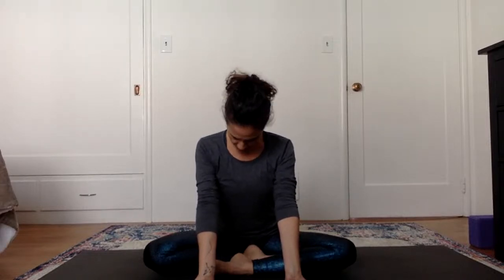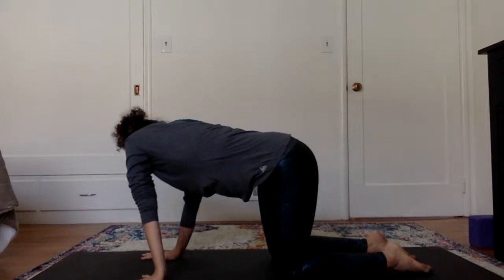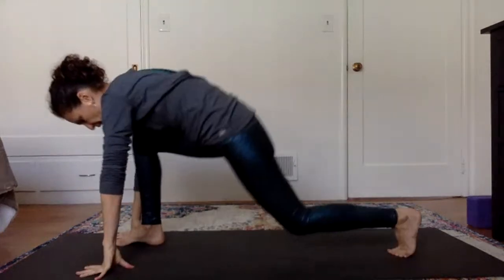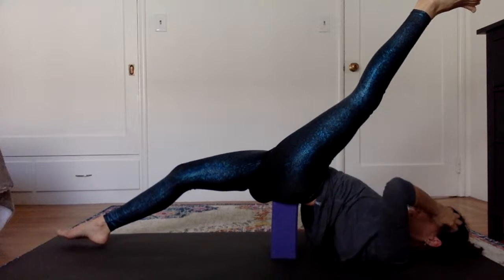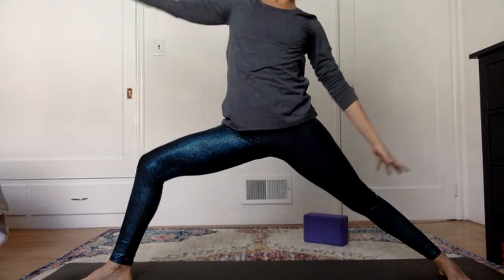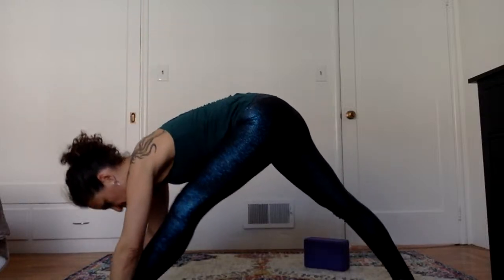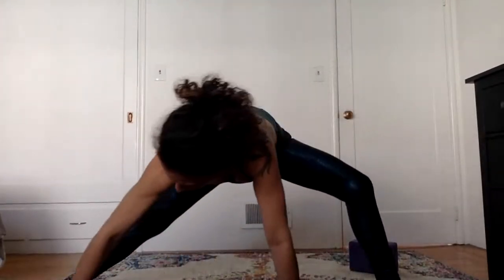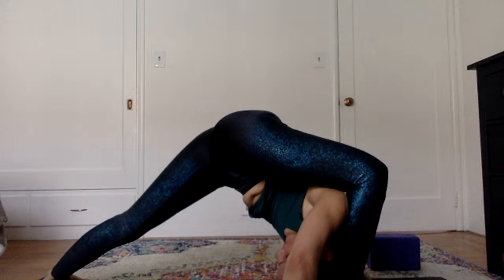Happy Hips Hour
Have a block handy, towel or blanket for padding.  Includes Dolphin variations that are Int/Advanced.  Have fun!!